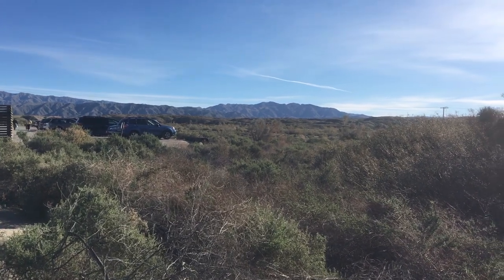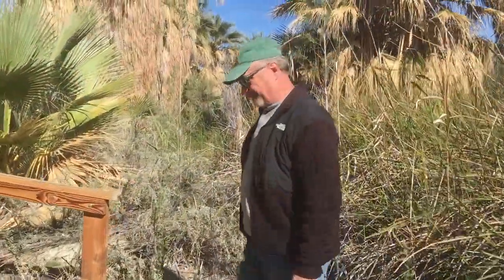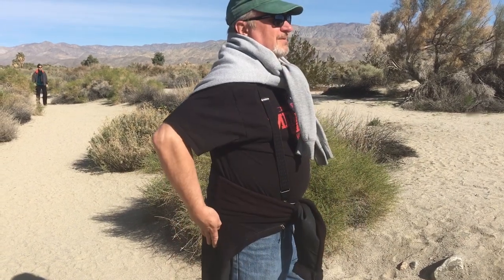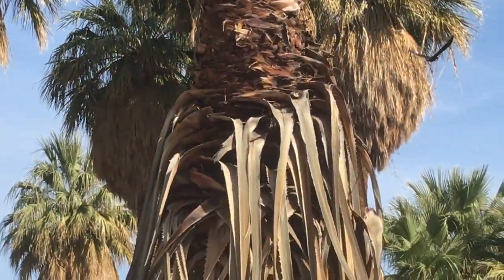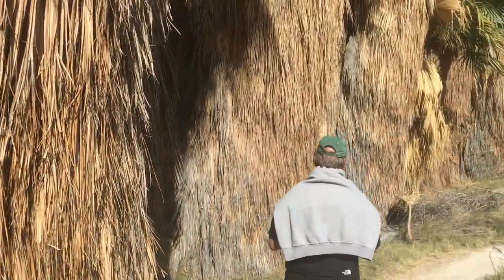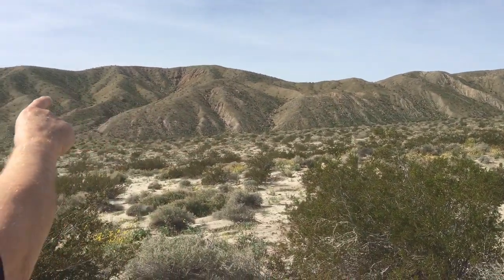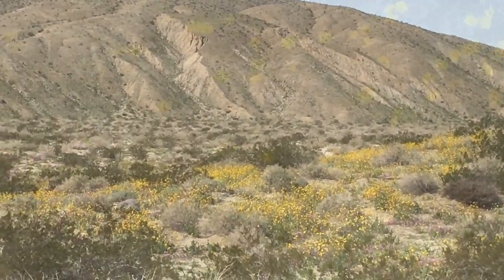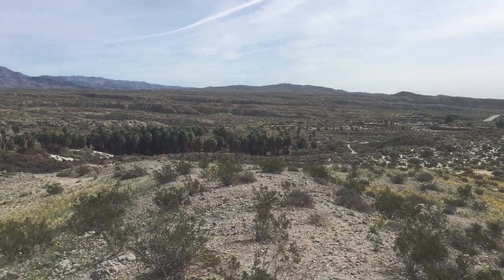"MAJESTIC" COACHELLA VALLEY PRESERVE-THOUSAND PALMS, CA-EP56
This Preserve was like walking through the Jurassic Park movie set. The Washington Fan Palm trees are truly giant, and the REAL oasis in the middle of the low desert area we stayed in for a month made this Preserve seem out of place and as if Hollywood created it.  Make sure to add this FREE hike to your list of things to do when you are in the Greater Palm Springs/Thousand Palms area.

* We are a participant in the Amazon Services LLC Associates Program, an affiliate advertising program designed to provide a means for us to earn fees by linking to Amazon.com and affiliated sites. With absolutely no added costs to you, using these links is a vote of confidence to us and our tiny little travel channel! Thank you for supporting us to bring you more OJiM travel, adventure and RV experience videos.

If you would like to see all the gear we love & use daily during our years on the road and counting, go to our Amazon Store

Everything in the OJiM Amazon Store we personally own, use and recommend. No one has given us or provided any of these items.  The items that we have purchased, and regret owning or have failed, will never be in any of our lists.  They are in the garbage.

OJiM (Our Journey In Myles) is a channel for fun, sharing and exploring the wonders of Full Time RV Life,…... together with you.  Sue & I are not RV or RV Travel experts, and are learning as we go along in our RV Living. We are willing to share our RV Newbie experiences and what works for us as a couple in our Class A Motorhome we have named “Myles."  We encourage you to do your own research, and to develop your own special style, whether it be in a Travel Trailer or a 5th Wheel.  We will never be an expert on any subject, but will document the RV Tips & Tricks we learn from our experiences along the way for you to judge. We hope that you will consider subscribing to our channel to see what we did in each of the states we have visited already, to help you better plan what to do when you get there on your adventure!

If you enjoy our videos, help us reach more people by clicking like!

And as always,…….thanks for stopping by,……..